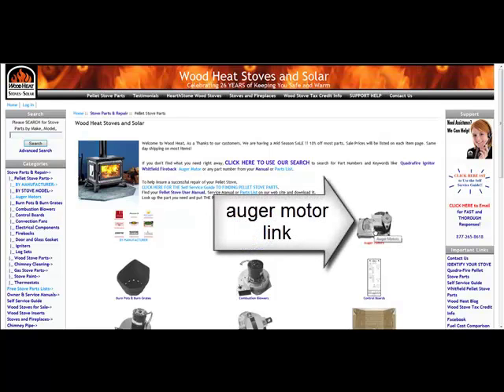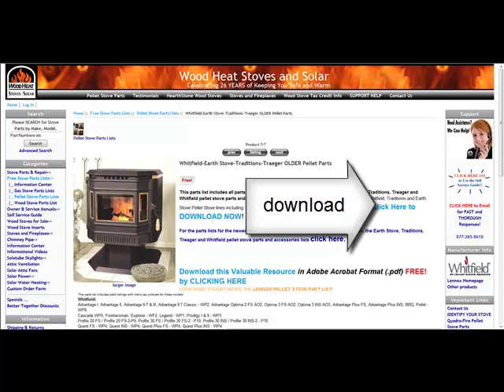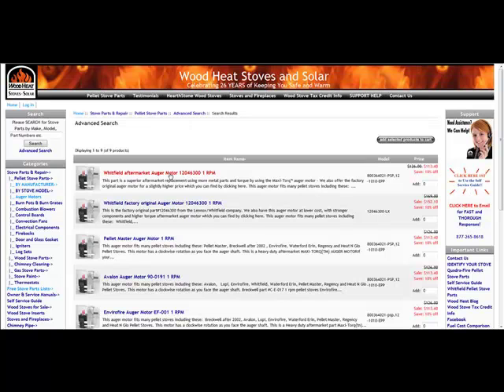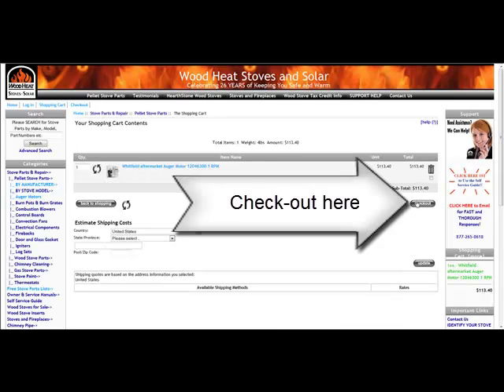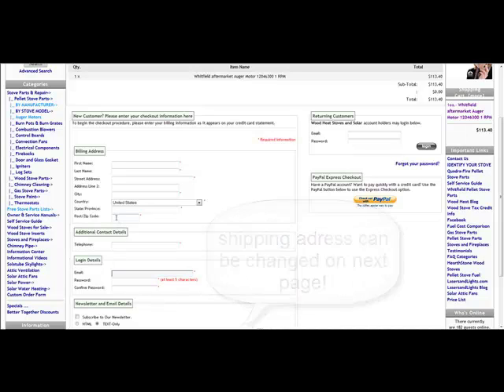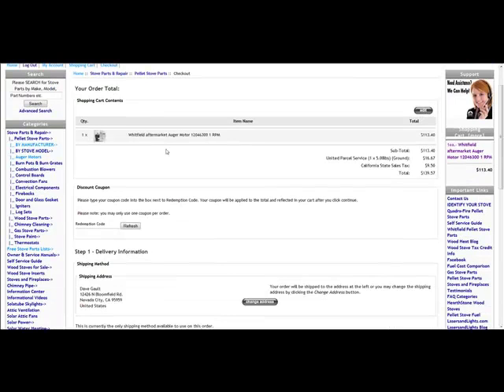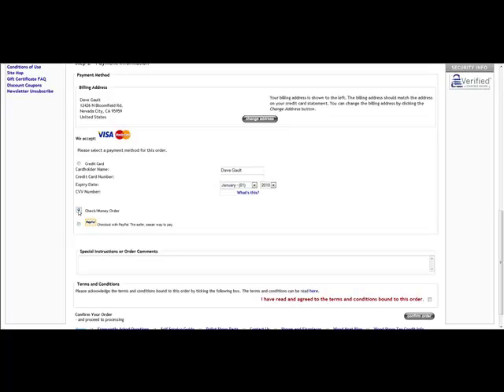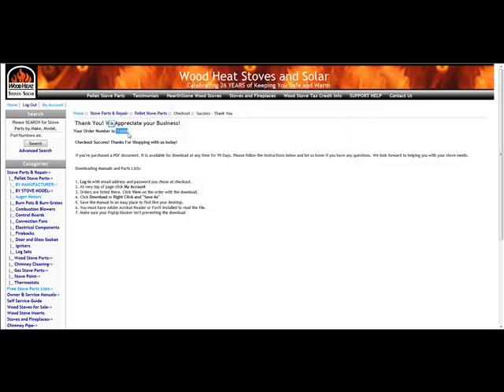Finding Pellet Stove Parts Guide - Video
Watch this video for guidance in finding and using parts lists on our web site to find any parts you need for most brands of pellet stoves, gas stoves and wood stoves.
This video will guide you thru finding parts for most pellet stoves including Whitfield, Earth Stove, Traditions, Quadrafire, Country, Enviro, Breckwell, Englander, Austroflamm and Pellet Master brands.